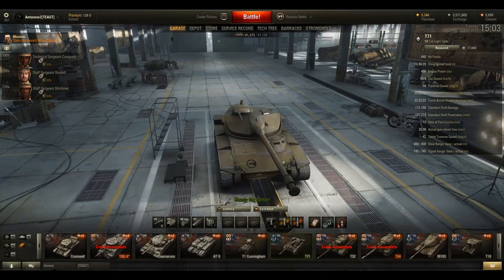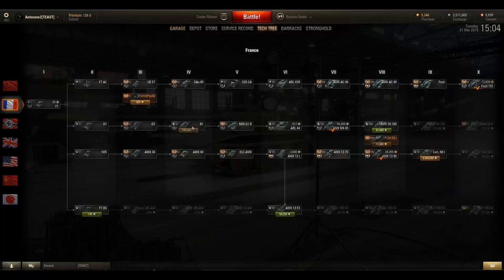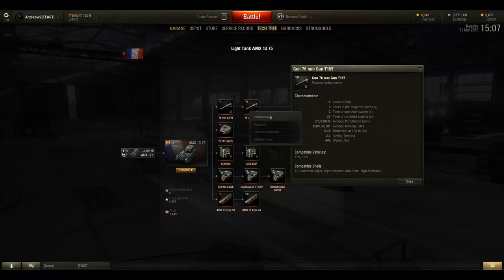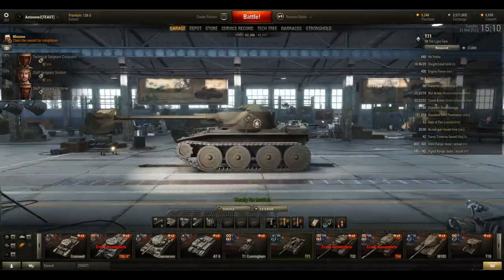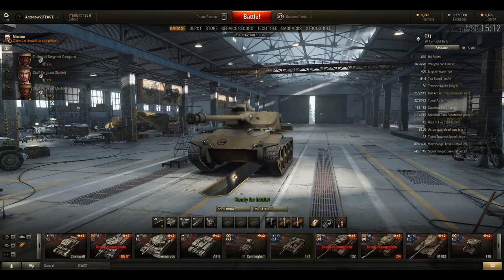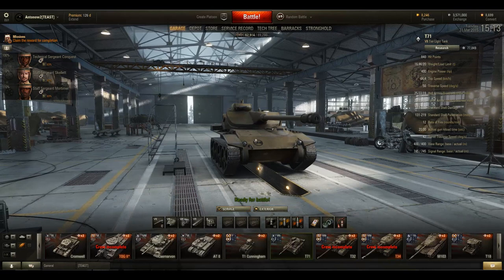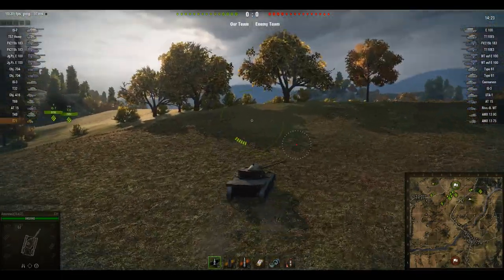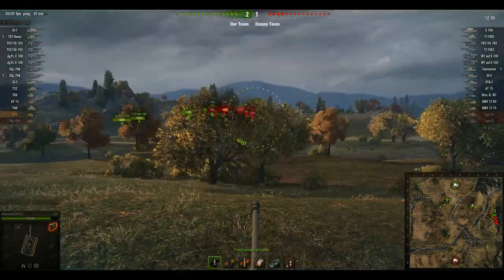World of Tanks Review | T71 - Tier 7 American Light Tank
This is a detailed review and guide of the tier 7 American autoloader LT T71. I will go over the stats, recomend equipment and crew skills for this tank and finally give you some gameplay advice wich i will showcase later in a replay!

System Specs:
CPU: Intel Core i7-3630QM
GPU: NvidiaGeForce GTX 675MX / 4GB GDDR5
Resolution: 1920x1080
Memory: 16GB